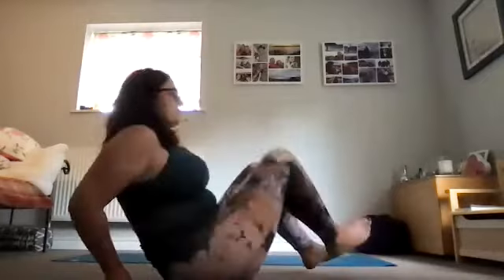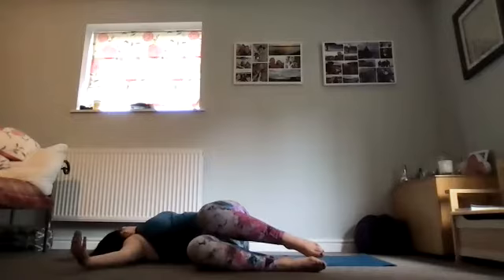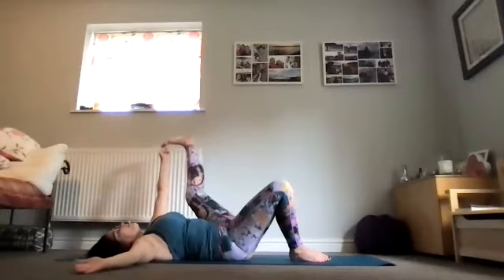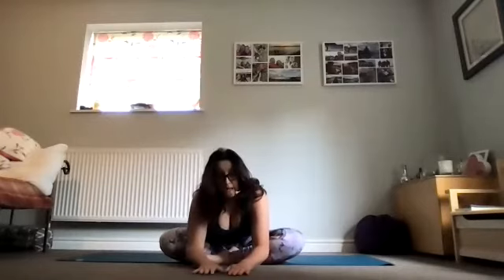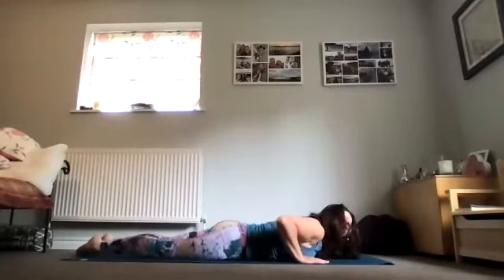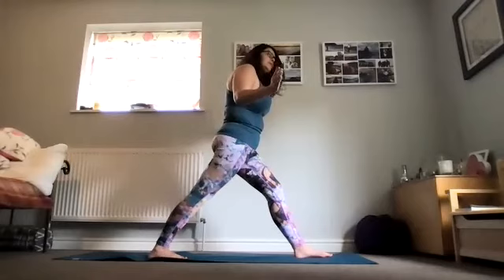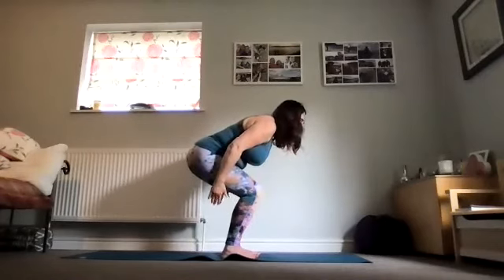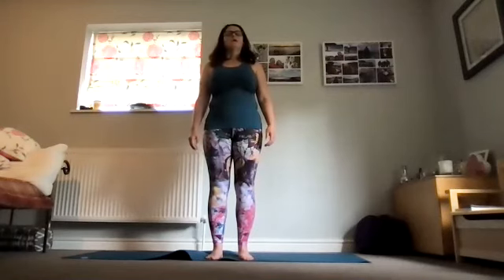nourish.me Yoga at The Oaks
Recorded Wednesday 7th July 2021